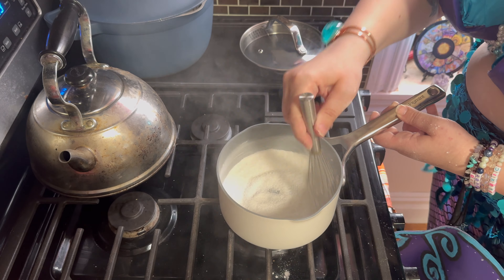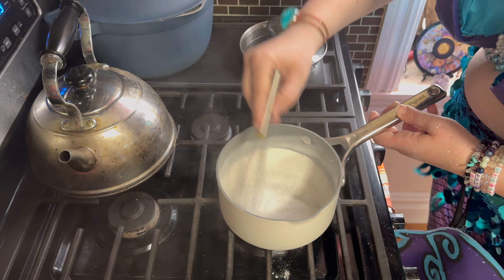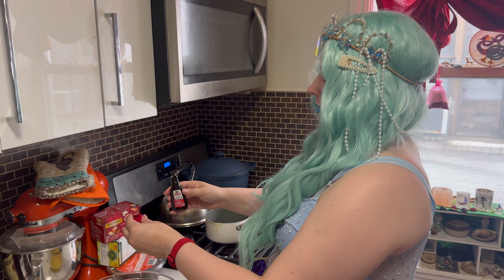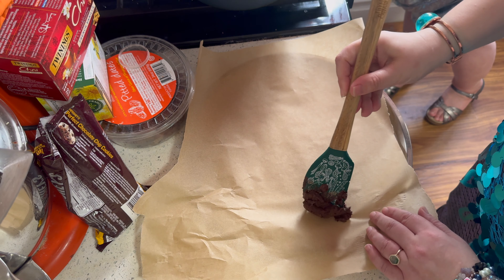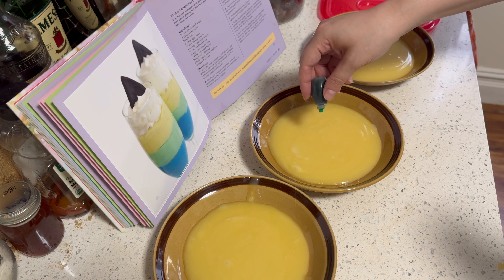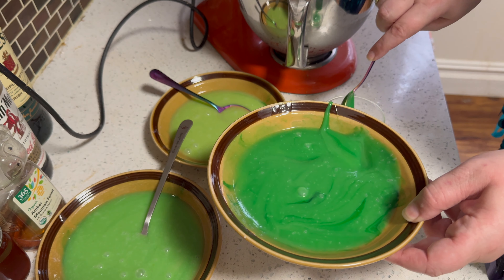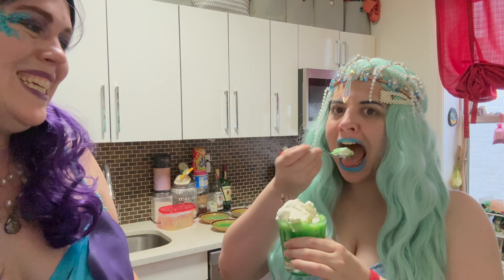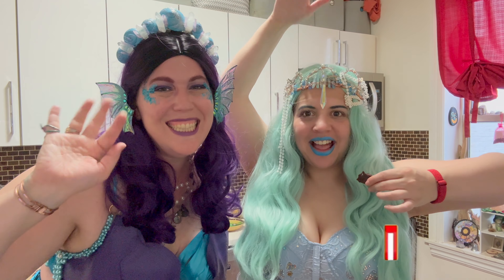Mermaid Food | Shark Fin Pudding | Two Mermaids Try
In this video you will see Bubbles and Buoy try recipes from the cookbook, Mermaid Food, by YouTuber pankobunny!

See Bubbles and Buoy perform at:
Songs of the Sea
where three inflatable Sea Anemones from Cari Ann Shim Sham’s “Shimmer Project” will join OperaCades in Riverside Park, Manhattan!
August 24th and 31st 5-7pm

Buoy's Siren Songs
at Montague Open Street Pride Event
June 2nd at 3:45pm and 4:30pm

I have the Unofficial Harry Potter Cookbook, World of Warcraft Cookbook, An Unexpected Cookbook: The Unofficial Book of Hobbit Cookery, Unicorn Food, Dinner with Mr. Darcy, Adventure Time: The Official Cookbook , Outlander Kitchen, The Redwall Cookbook, Outlander Cookbook, Heroes' Feast: The Official D&D Cookbook, Firefly: The BIG DAMN COOKBOOK, Doctor Who: The Official Cookbook, The Unofficial Poldark Cookbook and the Bob's Burgers Cookbook!